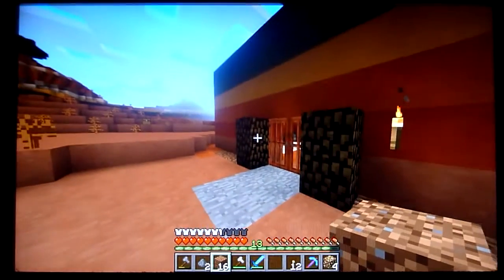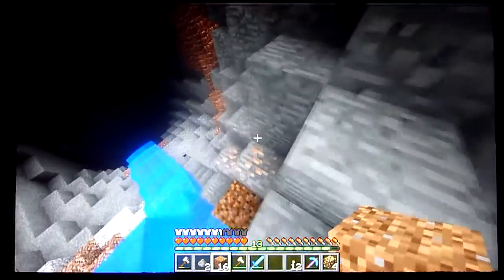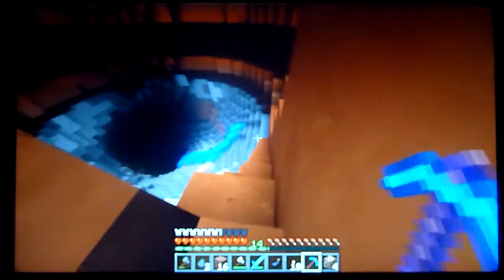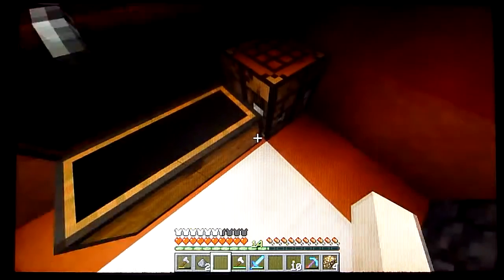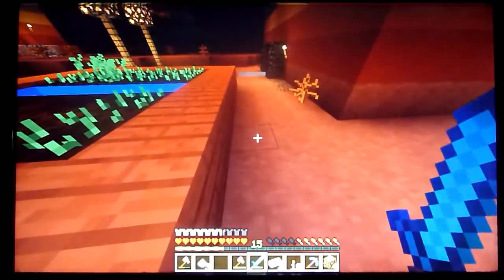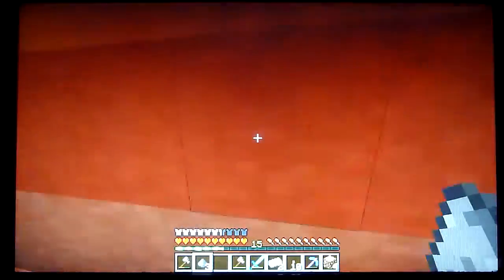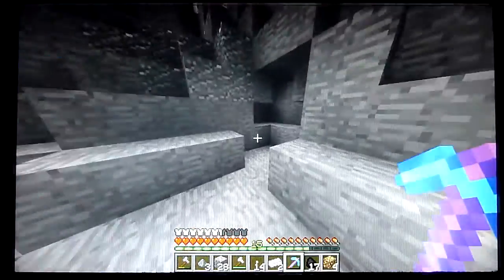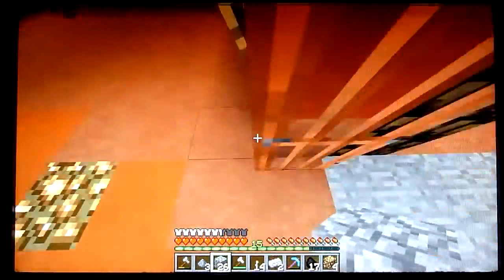Minecraft Mesa Biome Survival #15 - EPIC SURFACE CAVE!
In this video, I find an epic cave at the surface, go inside it, fight more mobs, and harvest the carrot farm on my mesa biome survival in Minecraft. :-)
P. S. Skip to 1:52 to see the epic cave